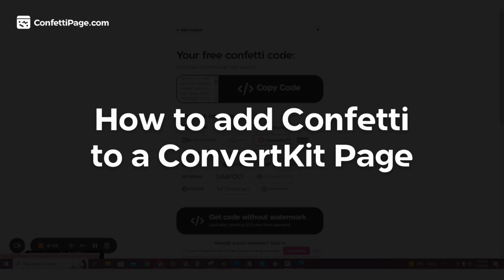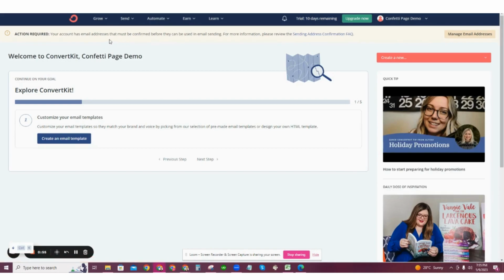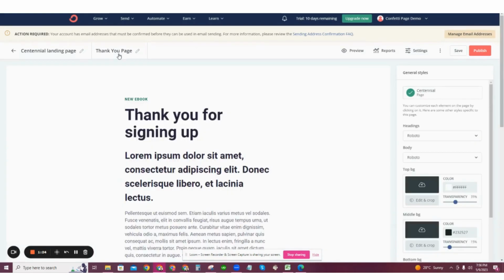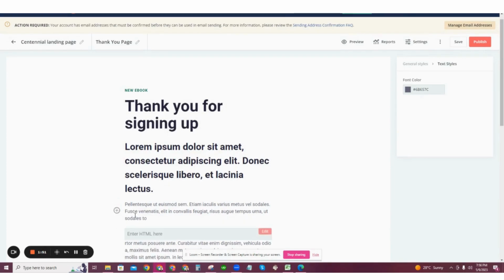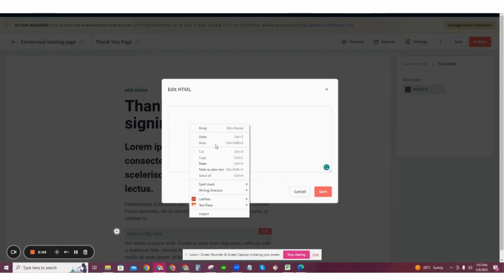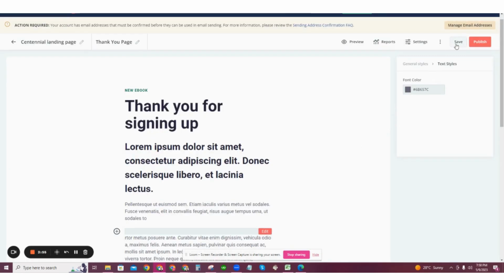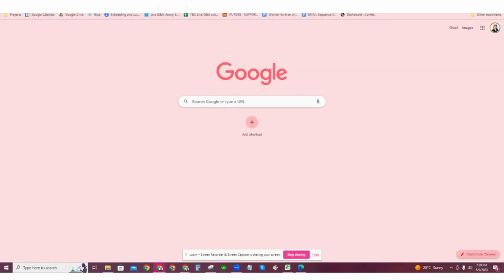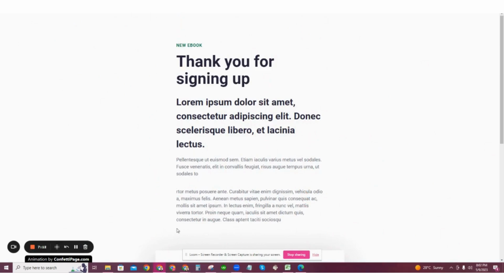ConvertKit & Confettipage.com 🎉 (Confetti Code installation tutorial)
This Confetti code installation tutorial was recorded to help Convertkit customers install a confetti animation on their website.

By following this tech tutorial on Convertkit you will be able to integrate a Confetti animation code with just a few clicks thanks to a no-code tool called ConfettiPage!

In this case, Convertkit

That's it!

Free forever!

Go check it out by visiting ConfettiPage.com Confetti code installation tutorial was recorded to help Convertkit customers install a confetti animation on their website.

That's it!

Free forever!